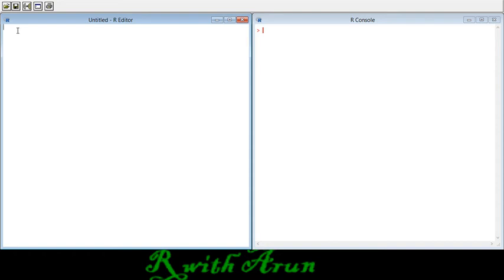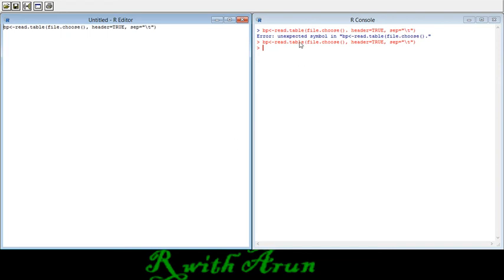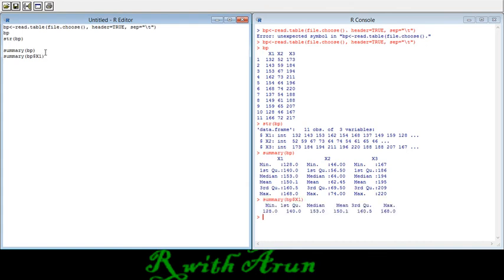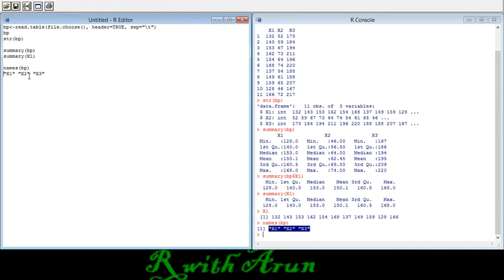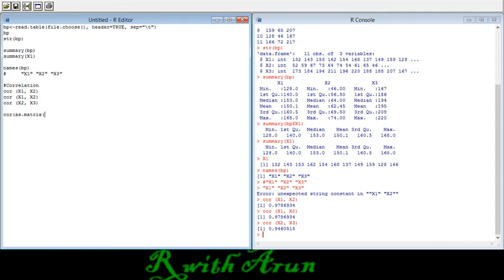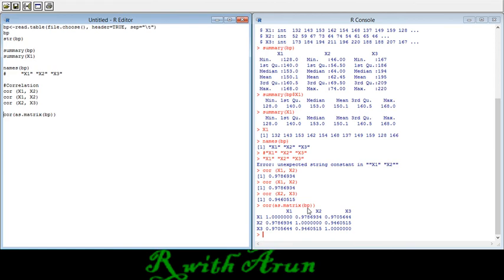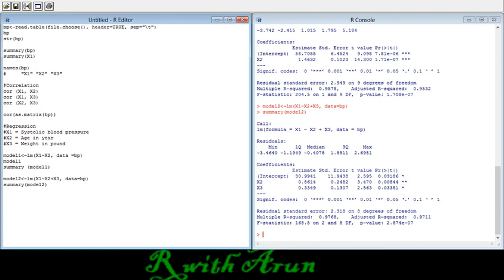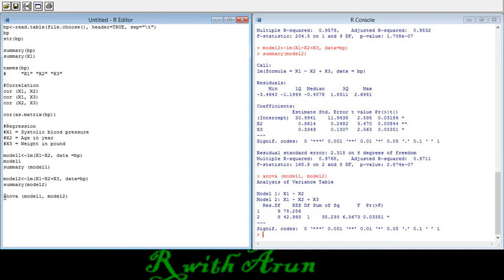Regression and Correlation in R program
This video describes how you can import data to R program, how you can see the imported data, how you can do correlation and regression analysis, and finally how you can compare different models to select best one.